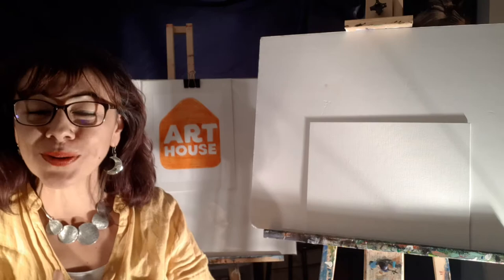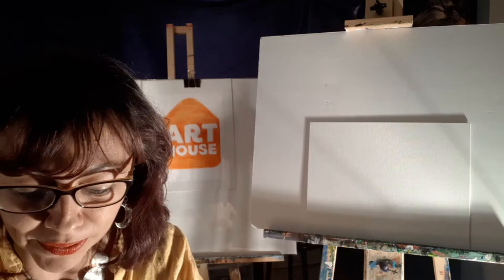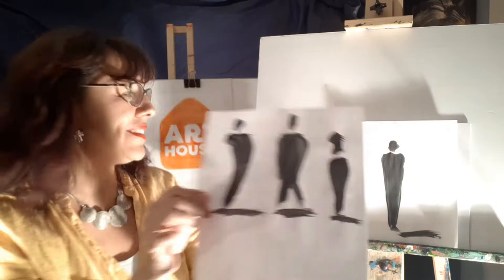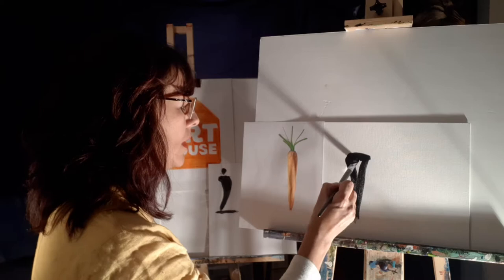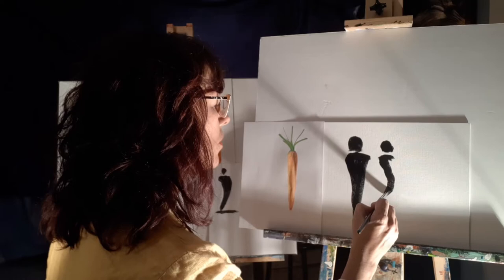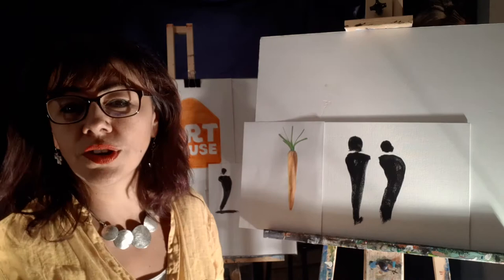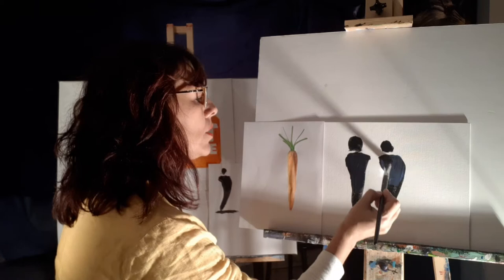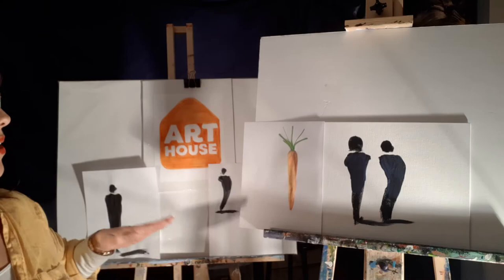ArtHouse Halton: Art Discoveries with Myriam! Figures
Learn to paint figures with Myriam.